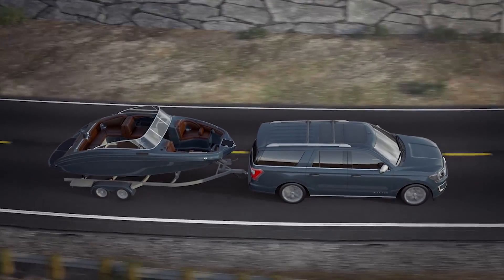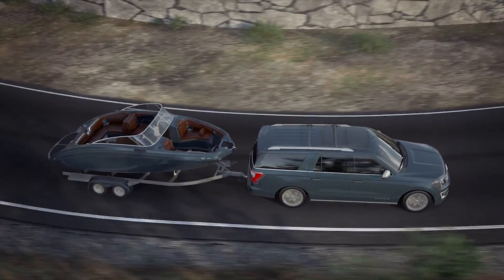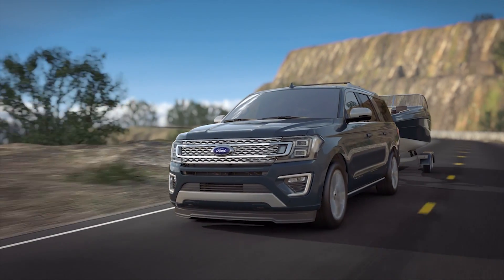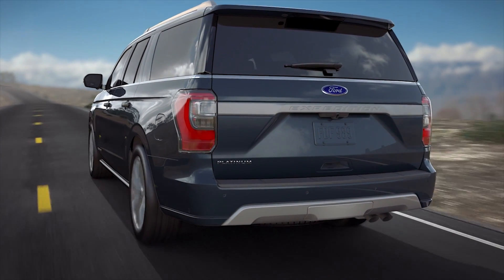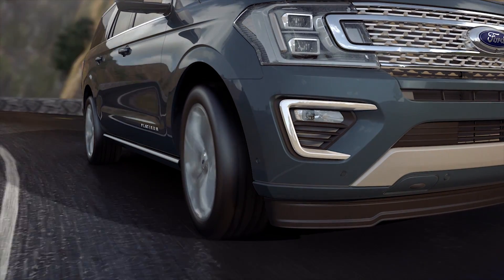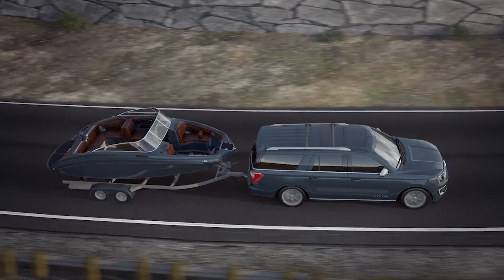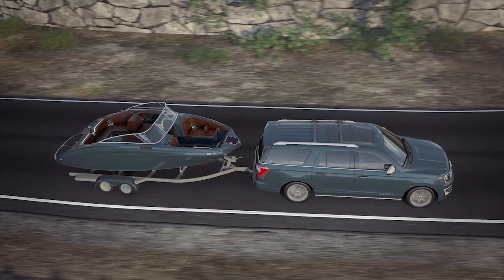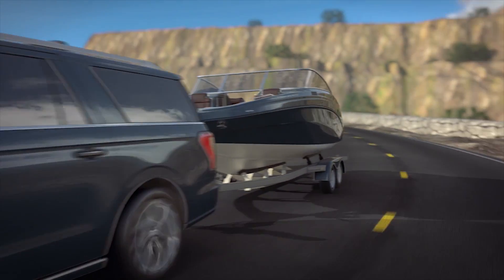How to Improve Vehicle Performance with Electronic Limited-Slip Differential | Ford How-To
This informative video will help explain how the Electronic limited-slip differential* (eLSD) is designed to help give you better traction while encountering inclement weather, off-road driving and while towing.

*If equipped